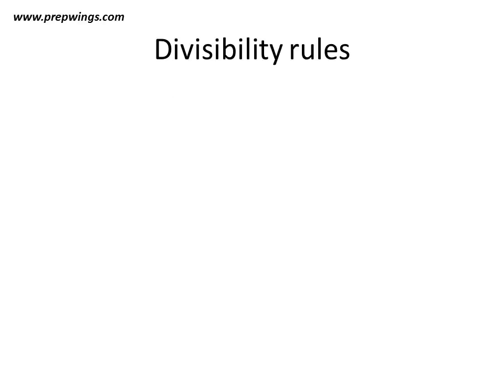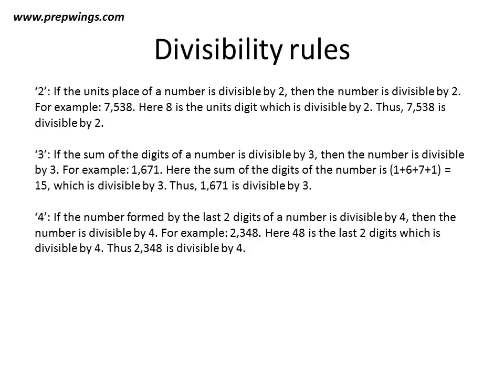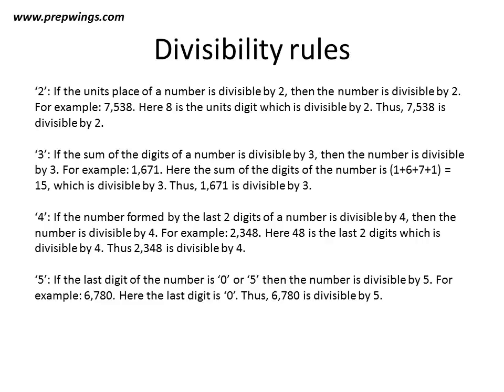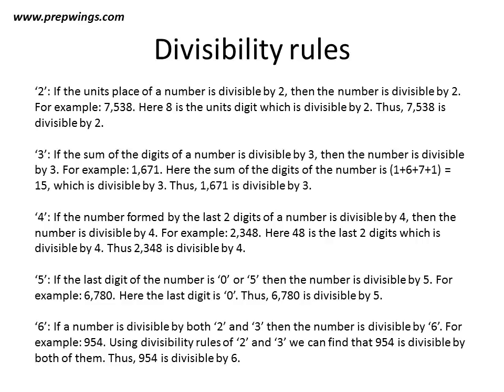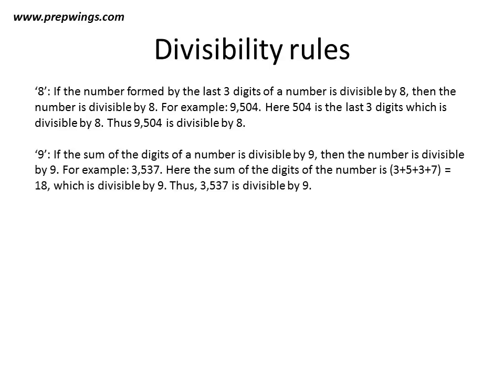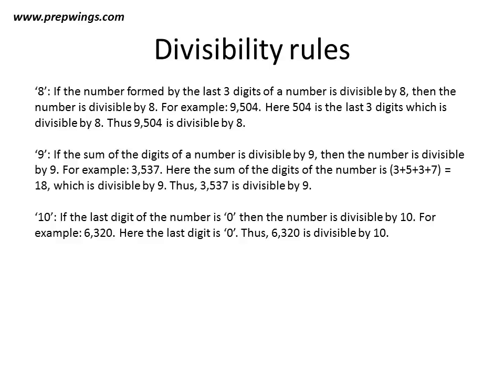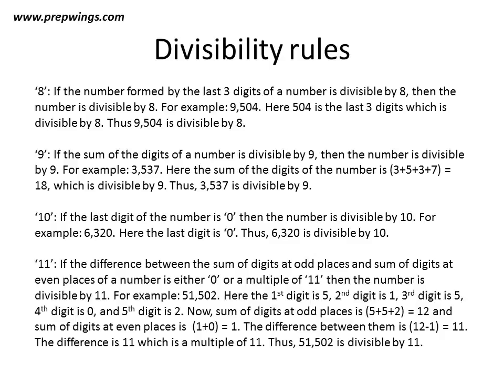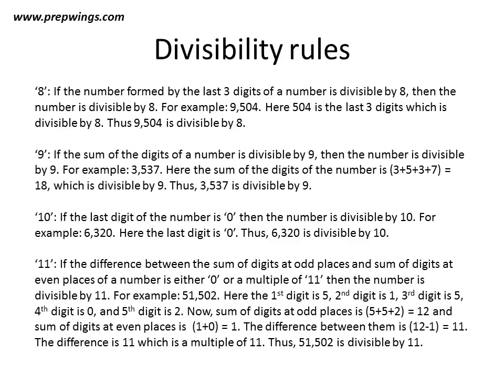2. Divisibility Rules Videos